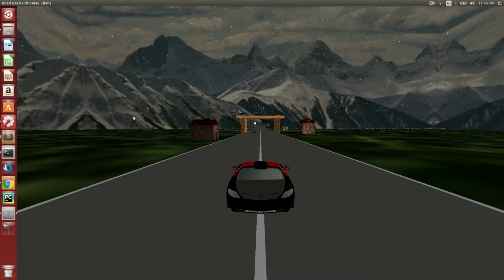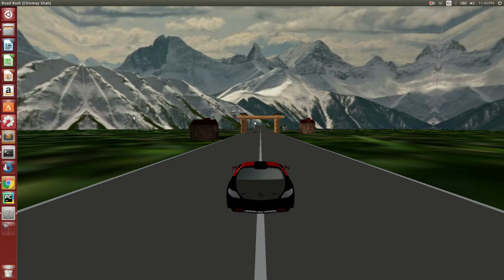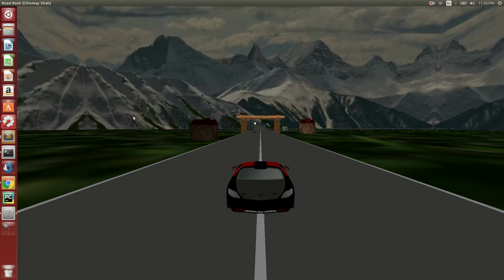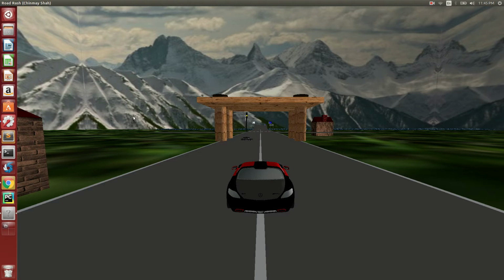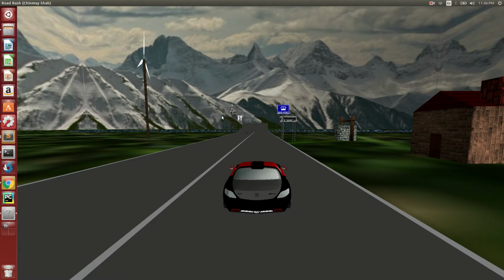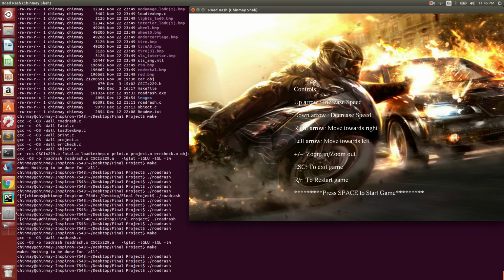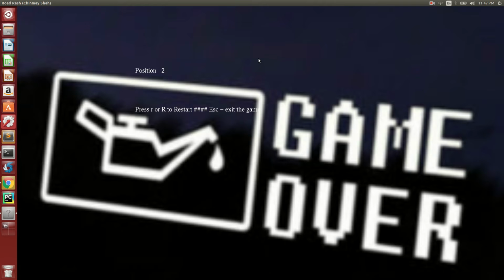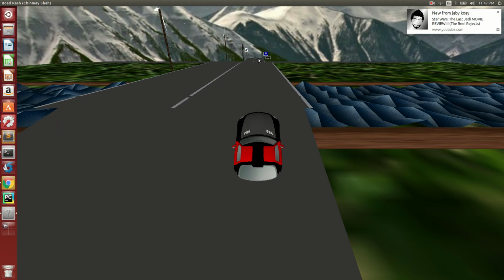Car Game|Country Side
CSCI 5229 |Computer Graphics Road Rash Implementation |Final Project|OpenGL